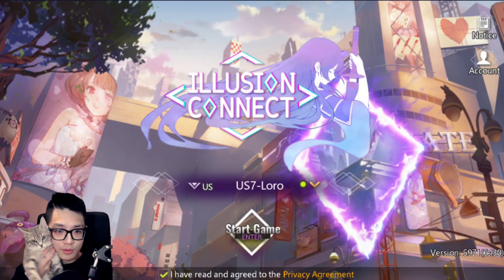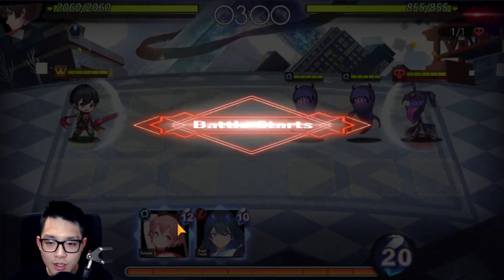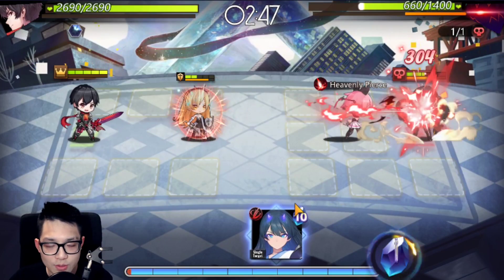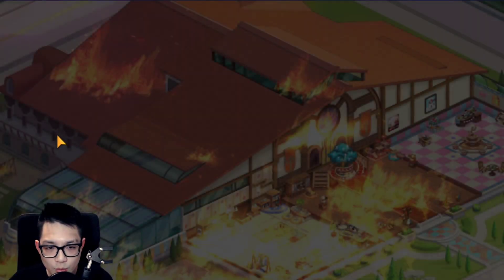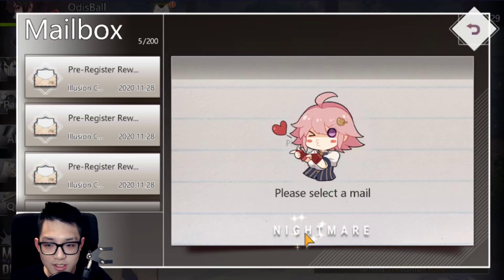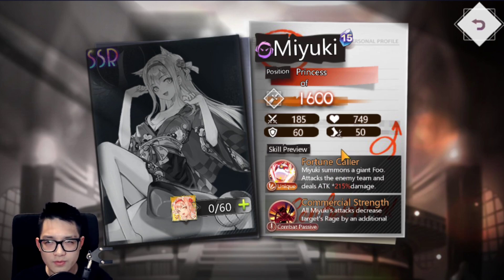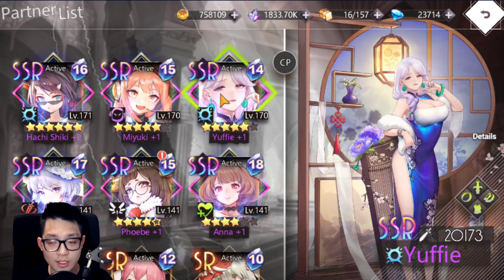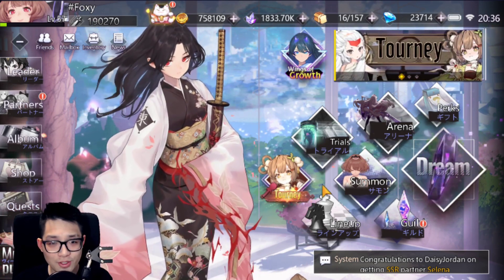How to get the BEST start on Illusion Connect